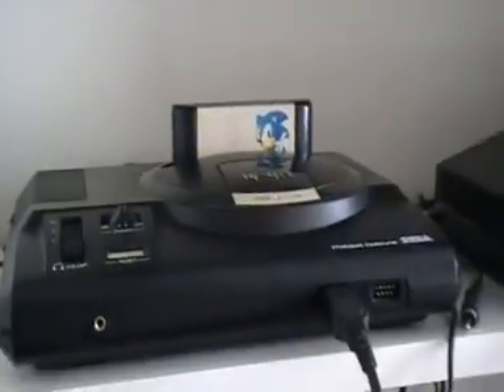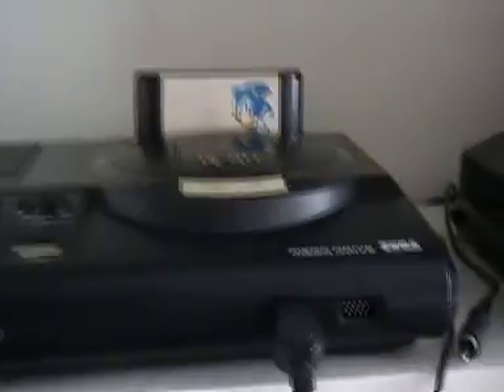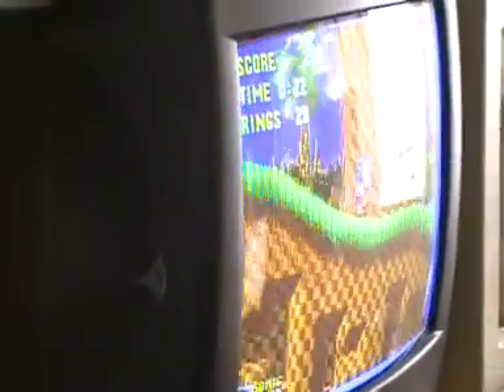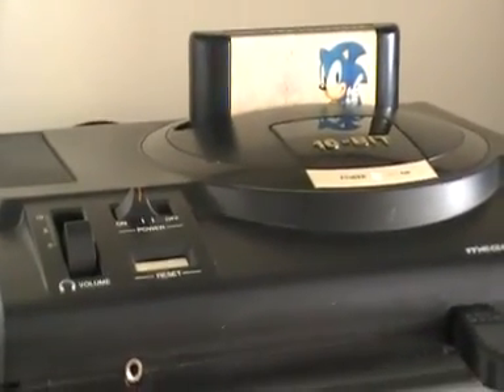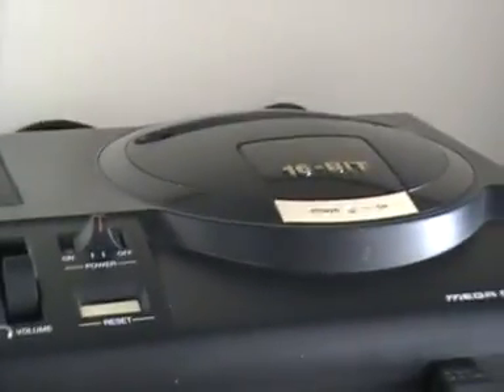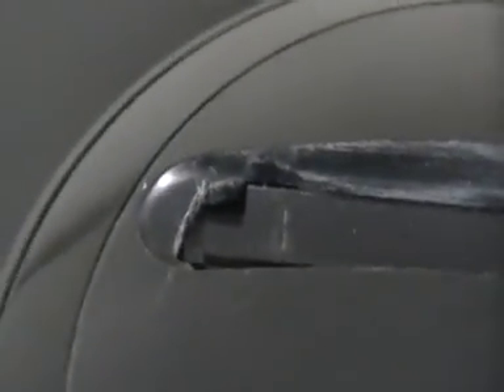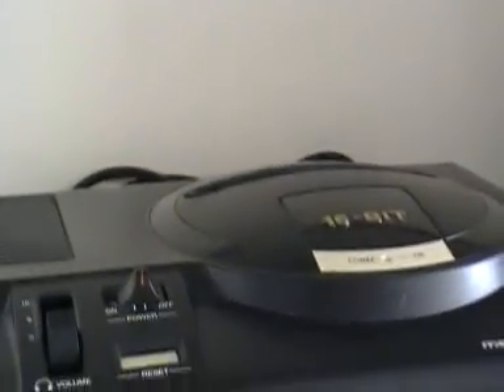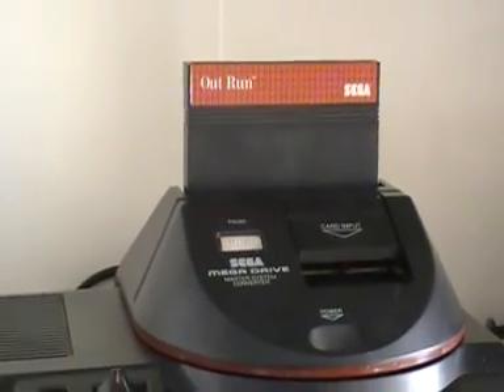Megadrive modding , the difference between 50 and 60 hz!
Quicky from me .Basically showing a modded megadrive and the speed difference between the Genesis and (uk)Megadrive.